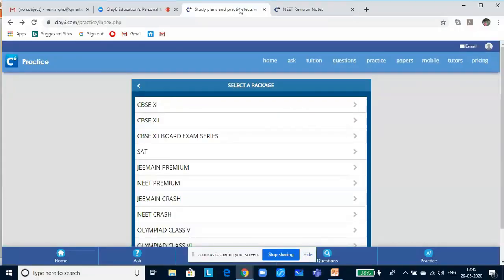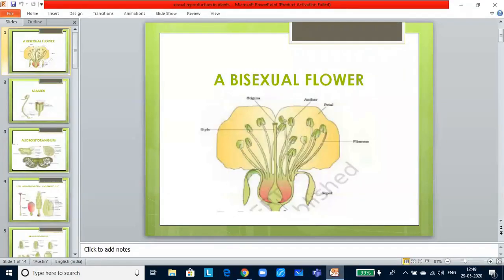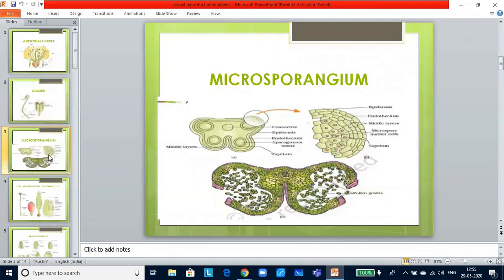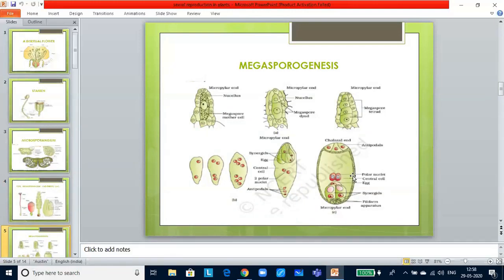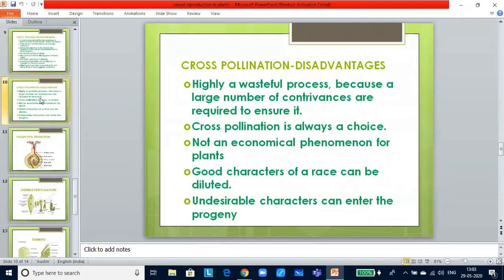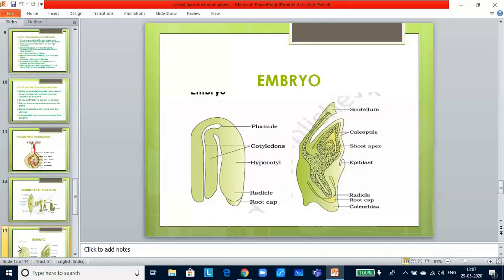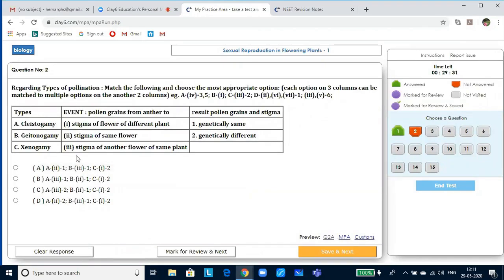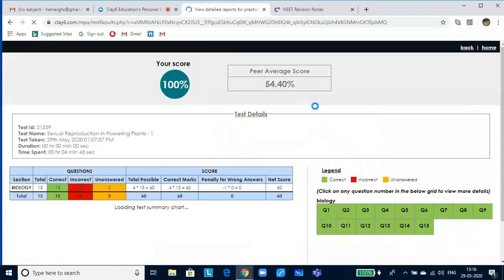NEET - Biology - Reproduction in Plants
This video is part of a crash course for the NEET exam. This covers Reproduction in Plants Chapter in Biology.